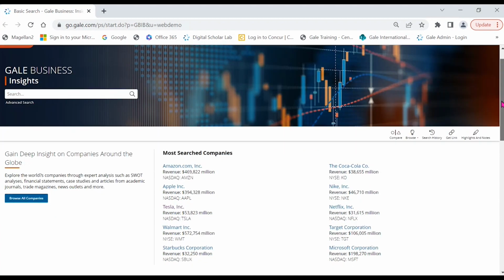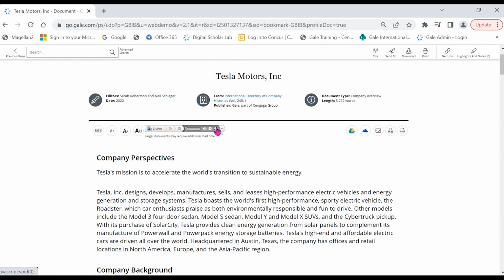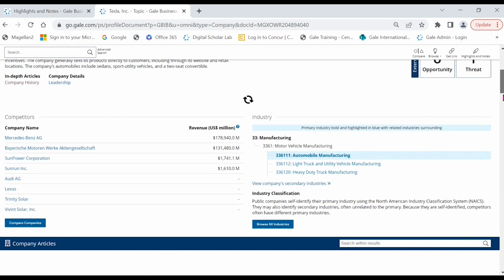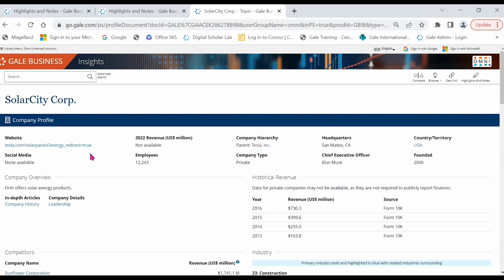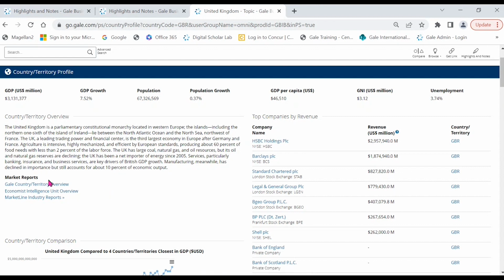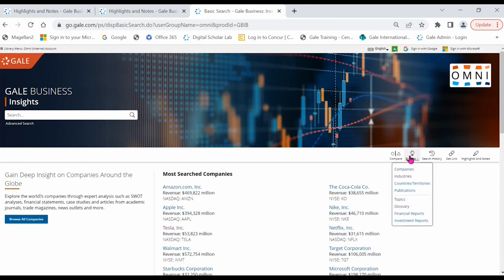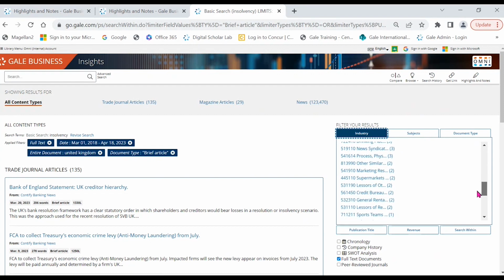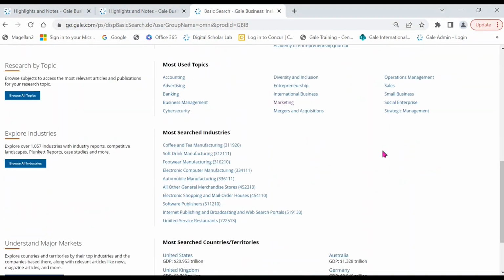Resource of the month: GALE Business Insights